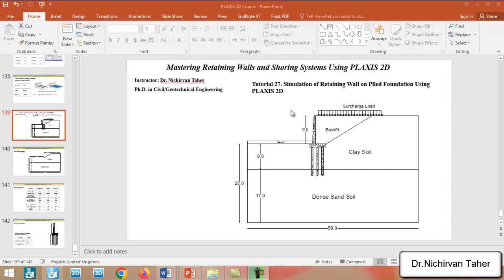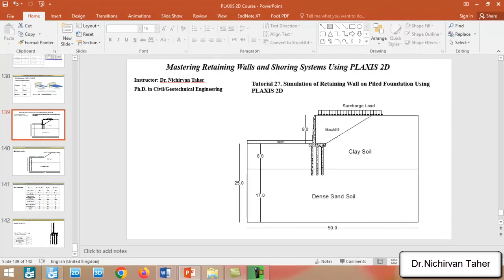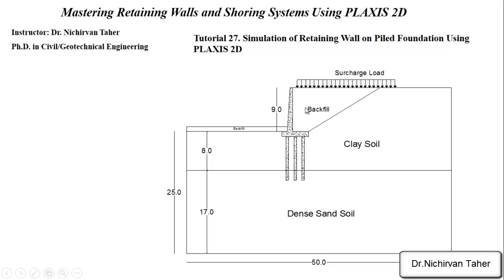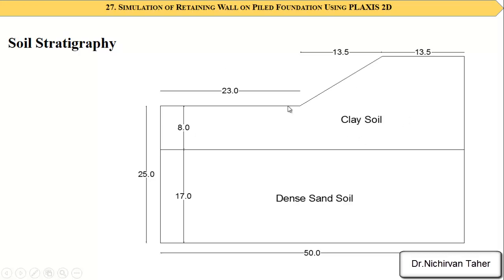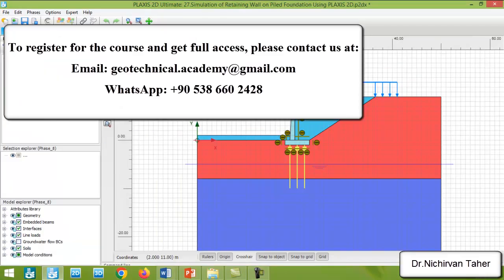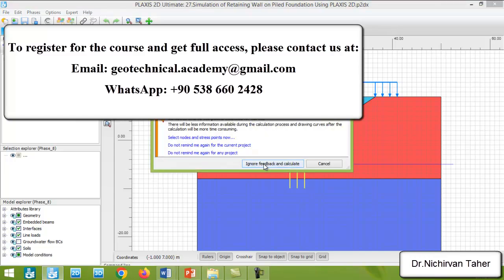Tutorial 27. Simulation of Retaining Wall on Piled Foundation Using PLAXIS 2D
In this tutorial, a tall retaining wall resting on a piled foundation was simulated using PLAXIS 2D. The piled foundation was incorporated to enhance the stability of the retaining wall, reducing displacement and increasing overall structural integrity. Key aspects such as soil-structure interaction, and lateral earth pressure were examined. This simulation provides valuable insights into the design and behavior of retaining walls supported by pile foundations.

𝐏𝐋𝐀𝐗𝐈𝐒 𝟐𝐃
𝐑𝐞𝐭𝐚𝐢𝐧𝐢𝐧𝐠 𝐖𝐚𝐥𝐥𝐬
𝐒𝐡𝐞𝐞𝐭 𝐏𝐢𝐥𝐞 𝐃𝐞𝐬𝐢𝐠𝐧
𝐂𝐚𝐧𝐭𝐢𝐥𝐞𝐯𝐞𝐫 𝐑𝐞𝐭𝐚𝐢𝐧𝐢𝐧𝐠 𝐖𝐚𝐥𝐥𝐬
𝐓𝐚𝐧𝐠𝐞𝐧𝐭 𝐏𝐢𝐥𝐞 𝐖𝐚𝐥𝐥𝐬
𝐄𝐚𝐫𝐭𝐡 𝐑𝐞𝐭𝐚𝐢𝐧𝐢𝐧𝐠 𝐒𝐭𝐫𝐮𝐜𝐭𝐮𝐫𝐞𝐬
𝐑𝐞𝐭𝐚𝐢𝐧𝐢𝐧𝐠 𝐖𝐚𝐥𝐥 𝐀𝐧𝐚𝐥𝐲𝐬𝐢𝐬
𝐒𝐡𝐨𝐫𝐢𝐧𝐠 𝐒𝐲𝐬𝐭𝐞𝐦𝐬 𝐰𝐢𝐭𝐡 𝐏𝐋𝐀𝐗𝐈𝐒 𝟐𝐃
𝐒𝐡𝐞𝐞𝐭 𝐏𝐢𝐥𝐞 𝐖𝐚𝐥𝐥𝐬 𝐢𝐧 𝐏𝐋𝐀𝐗𝐈𝐒
𝐏𝐋𝐀𝐗𝐈𝐒 𝐑𝐞𝐭𝐚𝐢𝐧𝐢𝐧𝐠 𝐖𝐚𝐥𝐥 𝐓𝐮𝐭𝐨𝐫𝐢𝐚𝐥
𝐄𝐱𝐜𝐚𝐯𝐚𝐭𝐢𝐨𝐧 𝐑𝐞𝐭𝐚𝐢𝐧𝐢𝐧𝐠 𝐒𝐲𝐬𝐭𝐞𝐦𝐬
𝐂𝐚𝐧𝐭𝐢𝐥𝐞𝐯𝐞𝐫 𝐖𝐚𝐥𝐥 𝐌𝐨𝐝𝐞𝐥𝐢𝐧𝐠
𝐓𝐚𝐧𝐠𝐞𝐧𝐭 𝐏𝐢𝐥𝐞 𝐖𝐚𝐥𝐥 𝐀𝐧𝐚𝐥𝐲𝐬𝐢𝐬
𝐑𝐞𝐭𝐚𝐢𝐧𝐢𝐧𝐠 𝐒𝐭𝐫𝐮𝐜𝐭𝐮𝐫𝐞𝐬 𝐄𝐧𝐠𝐢𝐧𝐞𝐞𝐫𝐢𝐧𝐠
𝐒𝐨𝐢𝐥-𝐒𝐭𝐫𝐮𝐜𝐭𝐮𝐫𝐞 𝐈𝐧𝐭𝐞𝐫𝐚𝐜𝐭𝐢𝐨𝐧 𝐢𝐧 𝐏𝐋𝐀𝐗𝐈𝐒𝐌𝐚𝐬𝐭𝐞𝐫𝐢𝐧𝐠 𝐑𝐞𝐭𝐚𝐢𝐧𝐢𝐧𝐠 𝐖𝐚𝐥𝐥𝐬 𝐚𝐧𝐝 𝐒𝐡𝐨𝐫𝐢𝐧𝐠 𝐒𝐲𝐬𝐭𝐞𝐦𝐬 𝐔𝐬𝐢𝐧𝐠 𝐏𝐋𝐀𝐗𝐈𝐒 𝟐𝐃